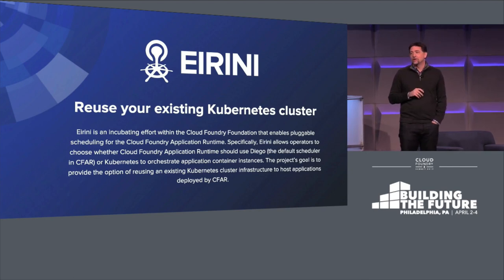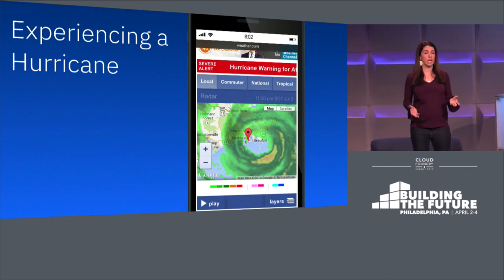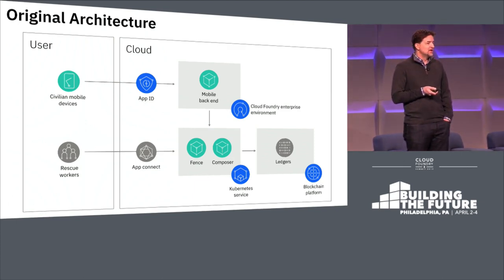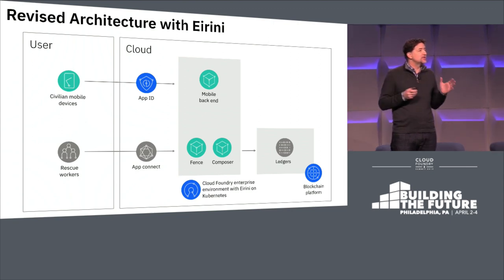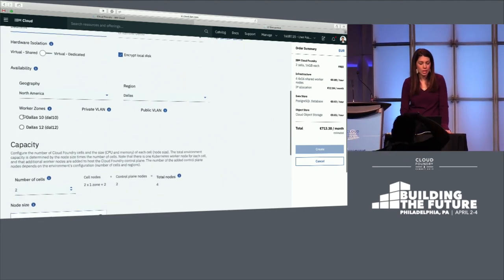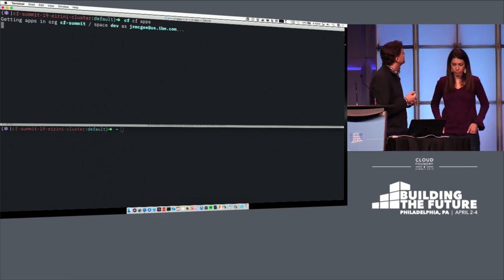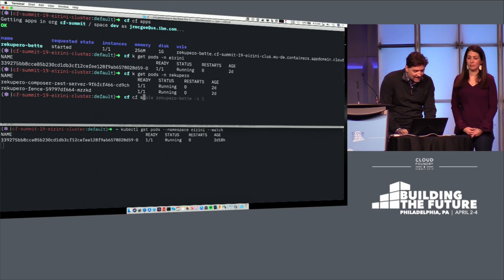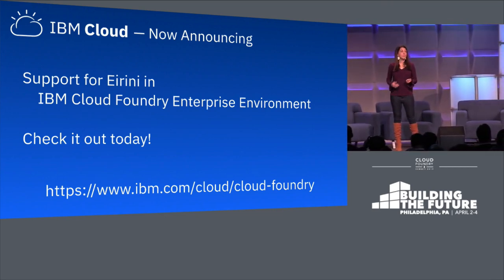Keynote: Coding Against Disaster - Jason Mcgee & Briana Frank, IBM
Keynote: Coding Against Disaster - Jason Mcgee, VP and CTO, IBM Cloud Platform & Briana Frank, Director - Offering Management, IBM

About Jason Mcgee
Jason McGee, IBM Fellow, is VP and CTO, IBM Cloud Platform. Jason is currently responsible for the IBM Cloud’s foundation services, including Kubernetes, Functions, Kafka, Logging, Monitoring, Container Registry, Terraform and Activity Tracker. Jason is also responsible for the technical strategy and architecture for all of IBM’s Cloud Developer Platform (PaaS). Previously Jason has served as CTO of Cloud Foundation Services, Chief Architect of PureApplication System, WebSphere Extended Deployment, WebSphere sMash, and WebSphere Application Server on distributed platforms.

About Briana Frank
Briana believes in creating exceptional experiences that enable users to build and innovate with IBM Cloud. Briana led the team built the IBM Cloud Kubernetes Service in 5 months and now scales to 10's of thousands of clusters worldwide. Previously, Briana managed incubation teams that validated technical strategies around emerging technologies. She also ran Marketing and design for a tech agency startup achieving double digit annual growth. Briana builds high performance teams that are known for their fast pace, creativity, impactful results and data driven decisions.